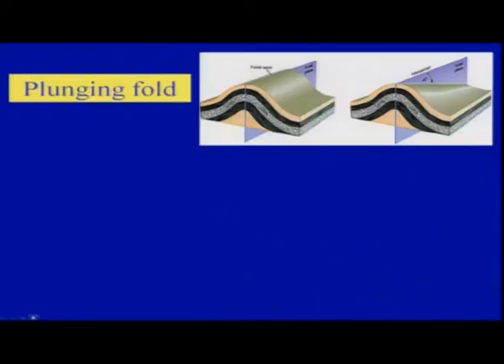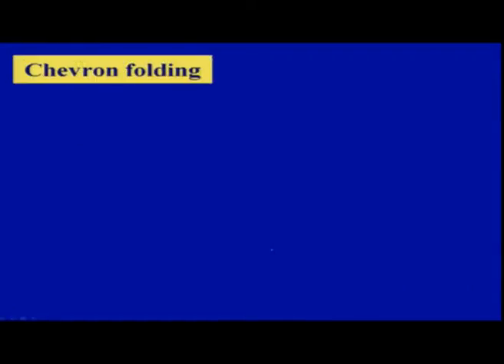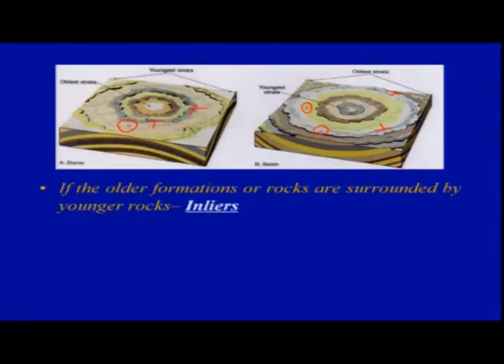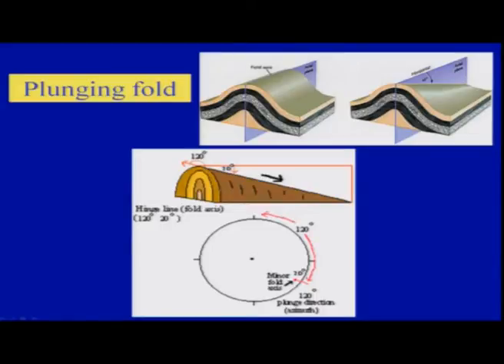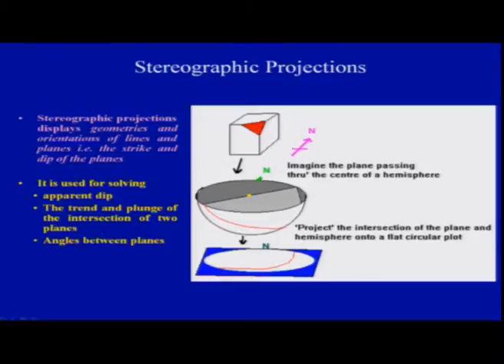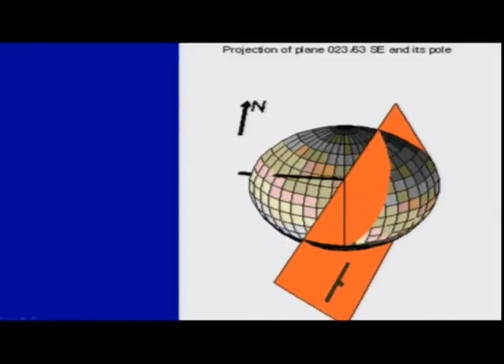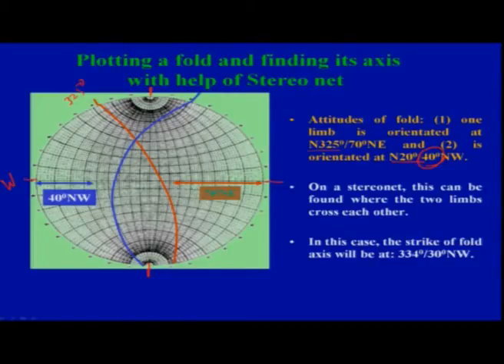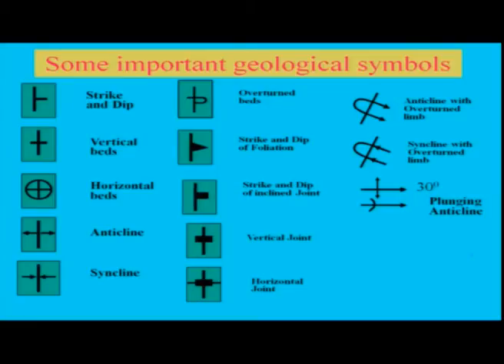Geological Structures (Part-3)